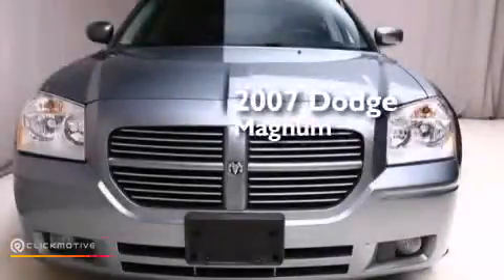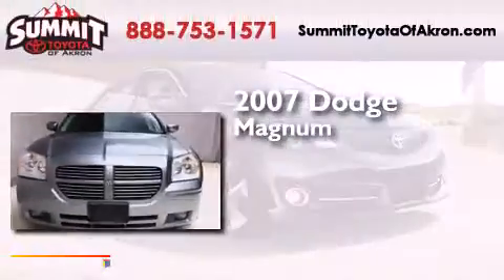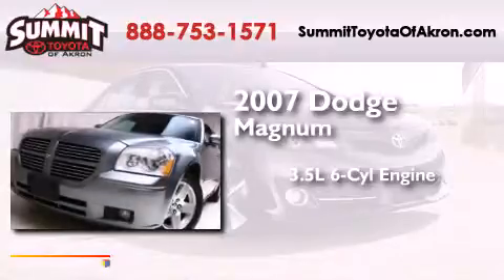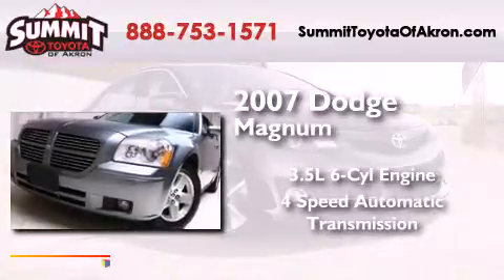2007 Dodge Magnum Akron OH 44320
We have been honored to serve the Akron OH area , we promise that your experience at our dealership will exceed your expectations ! Year : 2007 Make : Dodge Model : Magnum Engine : Gas V6 3.5L/215 Trans . : Automatic Exterior : Bright Silver Metallic Miles : 86,528 Stock : E0878A Summit Toyota of Akron 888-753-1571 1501 Vernon Odom Blvd Akron , OH 44320